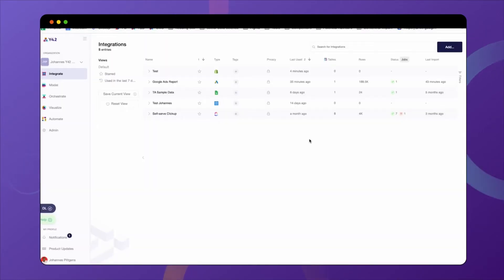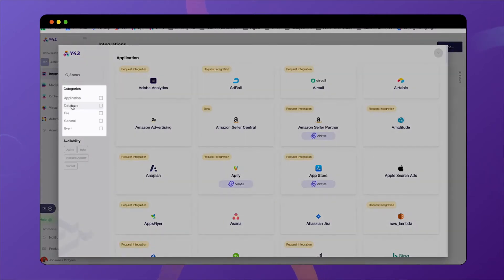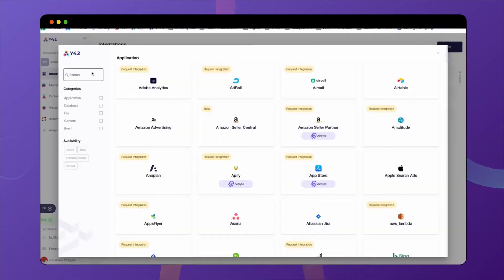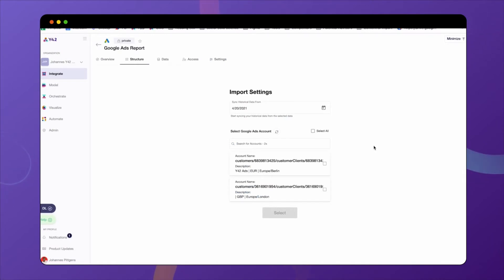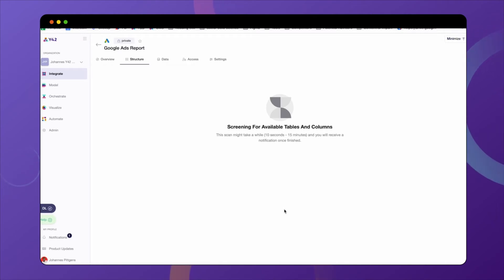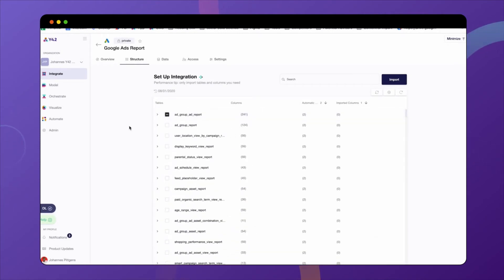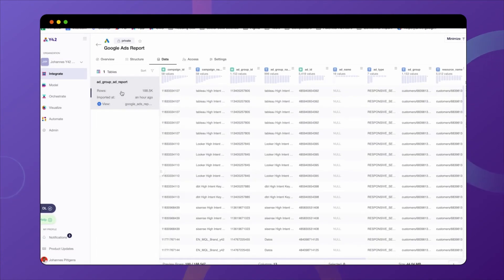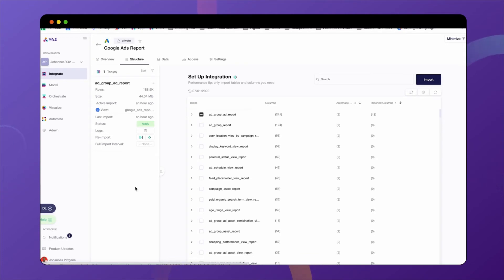How to Integrate your Data Sources with Y42 | Product Deep Dive Ep. 1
Want to learn how to integrate different data sources? Remove data silos? Have a single source of truth?

We always talk about how Y42 is an all-in-one data tool, but it’s time to start showing you what that really means 🤓.

How about a demovideo on dataintegration? Welcome to our first ProductDeepDive. We'll begin with Johannes walking you through our integrations layer, showing you step by step how to integrate a new data source and break data silos with Y42 🧑🏼‍💻🔀.

ABOUT US
Y42 is a B2B SaaS company with an ambitious mission: Making it easy for everyone to work with data productively. To achieve this, we built a full-stack data platform that offers both no-code and SQL, and that grants users an end-to-end overview of their entire data flow – from integrations all the way to visualisations and automations.

If you think Y42 might be a good solution for you, don’t be shy and get in touch with our data experts. They’d be more than happy to discuss how Y42 can bring your data game to the next level